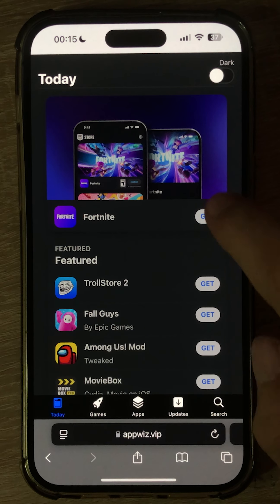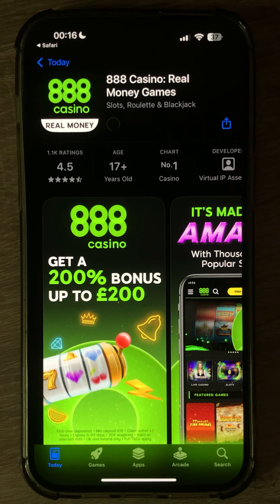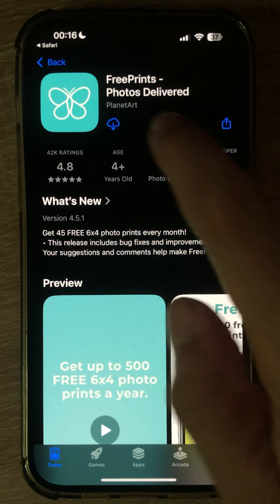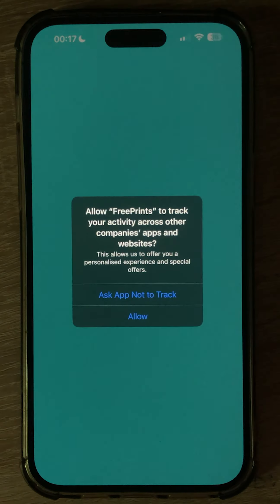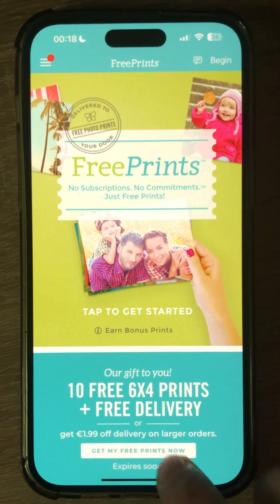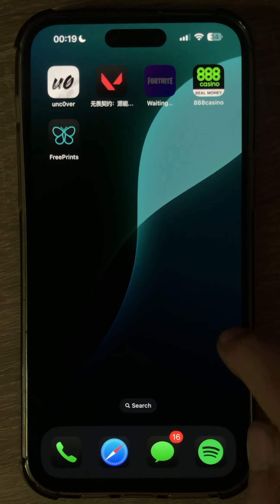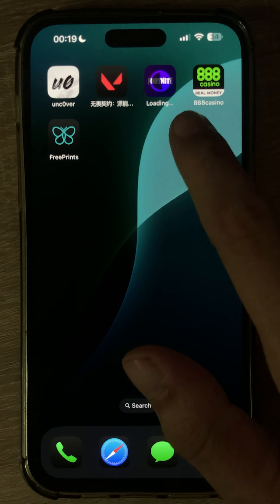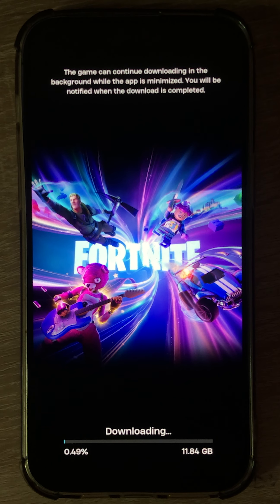How to Download Fortnite on iPhone in 2024?